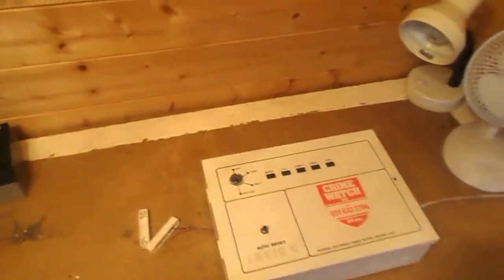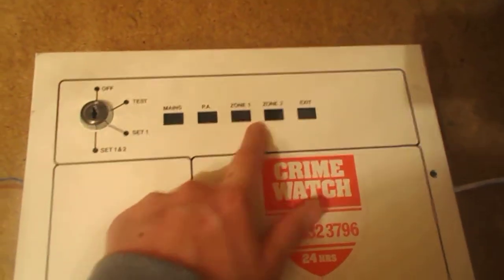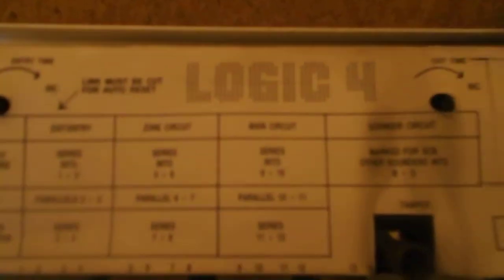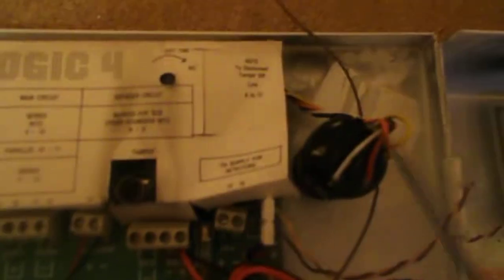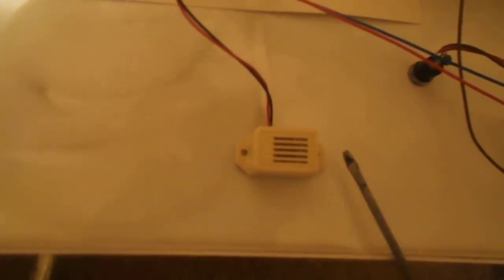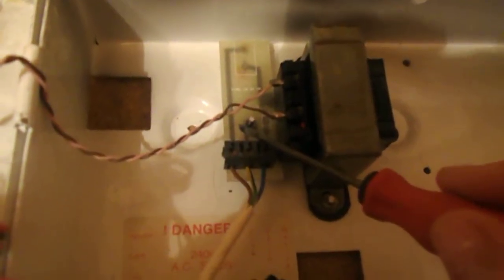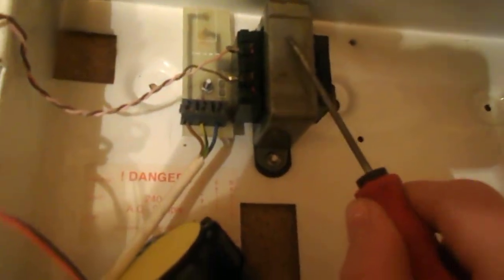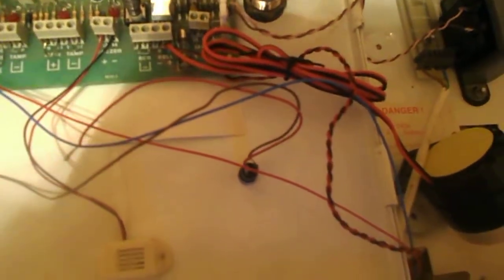The insides of the ADE logic 4 metal keyswitch intruder alarm panel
I made a demonstration video for this control panel but I forgot to show the inside of the box and someone noticed that and asked if I would do another video showing the inside of the panel so that is exactly what I have done. The demonstration video is elsewhere on my channel this is just the technical side of things.